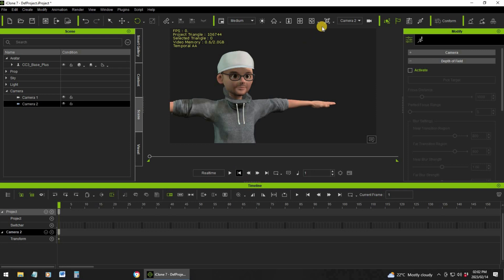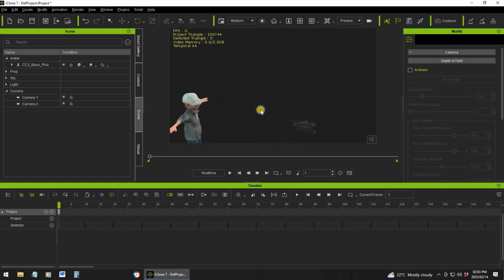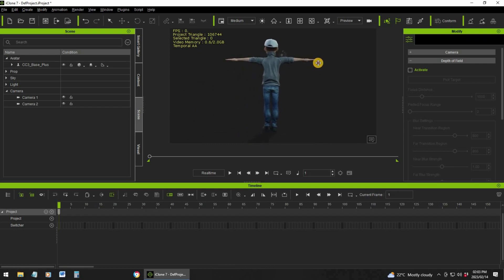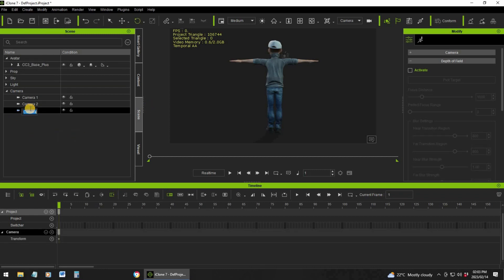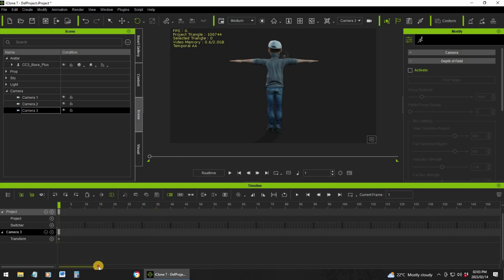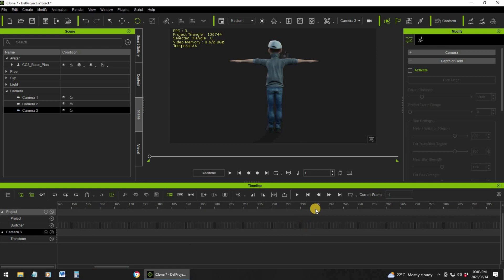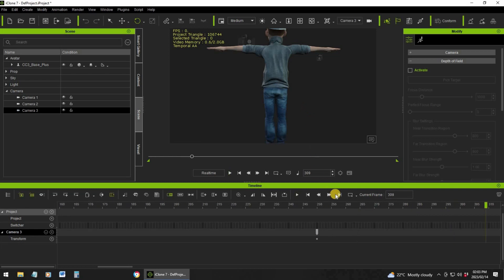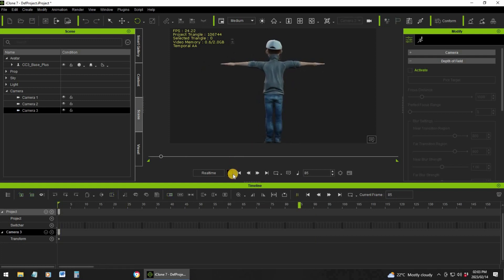Camera switching in Iclone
LEARN 3D

You can create awesome looking action scenes when you use multiple cameras and angles.  The question is, how do you switch between these different cameras?  This was something that took me a while to figure out back when I just got Iclone.

In this video I show how to add multiple cameras, animate some movement, and switch between them to create a professional "edited" feel to your animations inside Iclone.